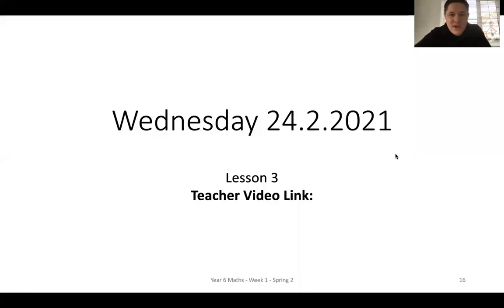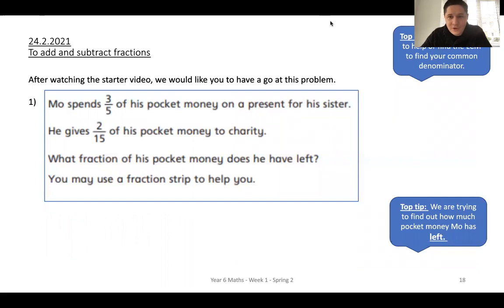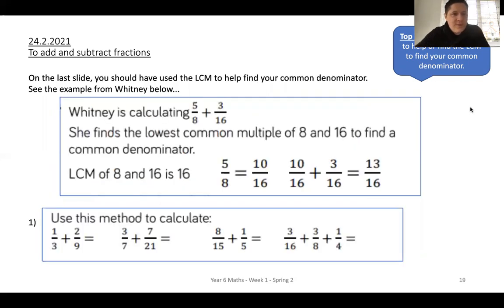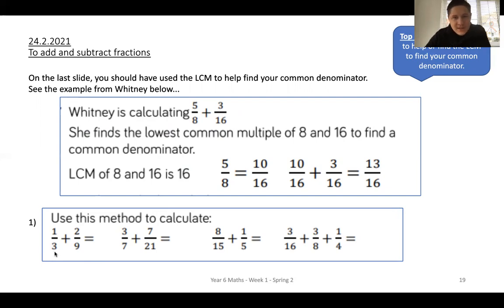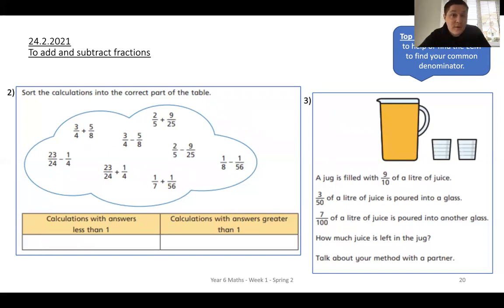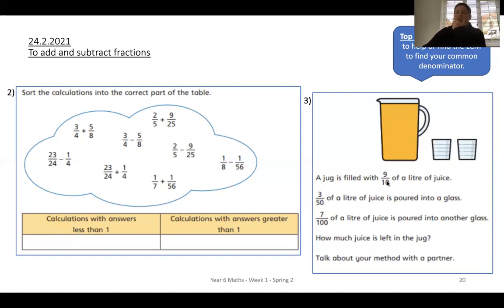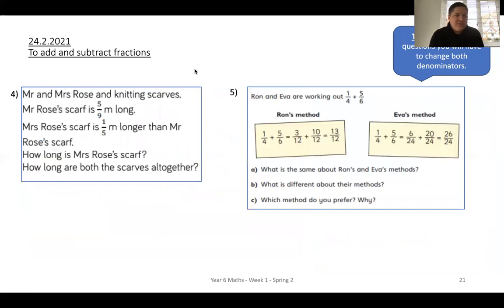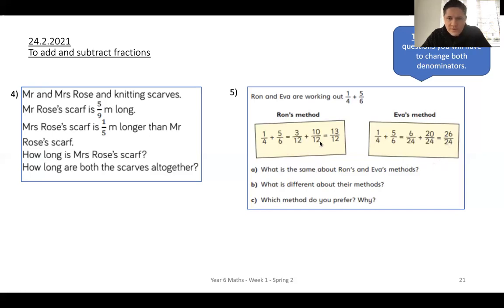Year 6 Maths Spring 2 24th Feb